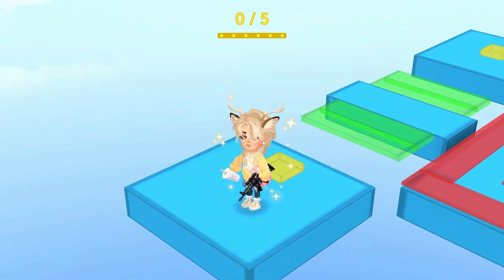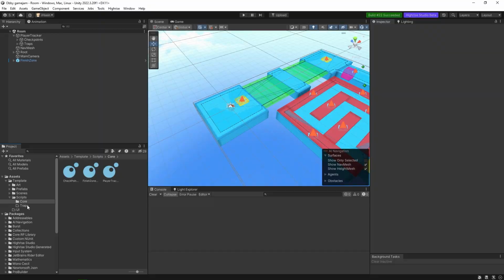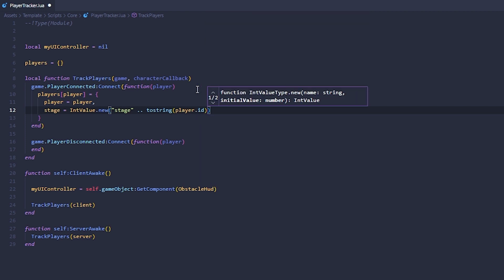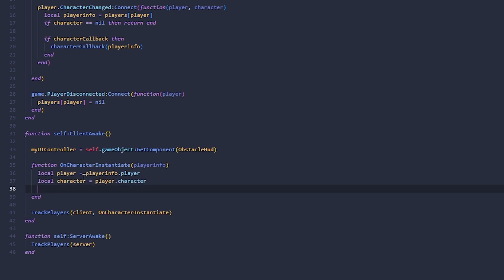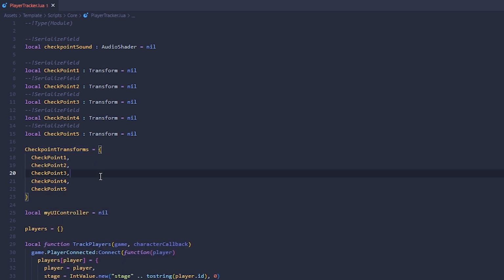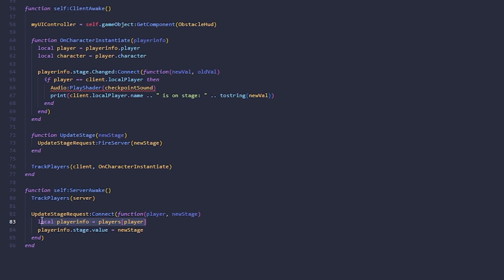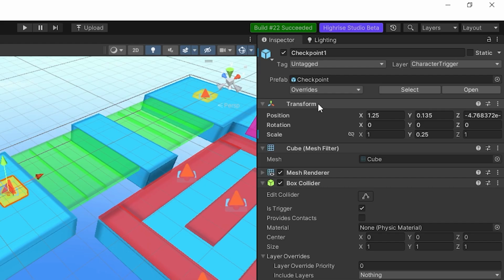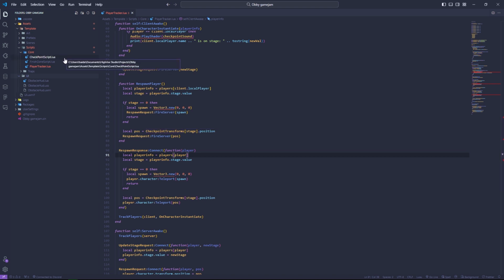Build-An-Obby Game Jam - PlayerTracker (Ep. 1)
Episode One: In this episode, we learn how to start a new project and write the base script for our obstacle course. We introduce the playertracker.lua, where we track the players with their checkpoints, respawning, and joining.

Chapters:
0:00 Introduction
0:25 Creating Project
1:30 Creating Scripts
2:30 Installing Highrise Studio Tools
4:30 Player Connected/Disconnected
6:55 Tracking Players
9:50 On Character Instantiate
13:40 Checkpoints
15:25 Client and Server Communication
25:30 Conclusion